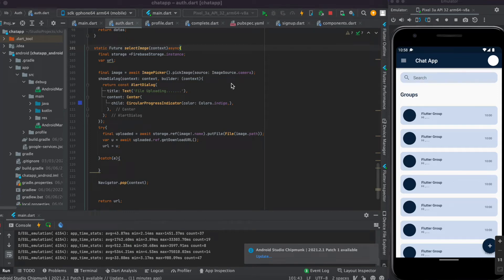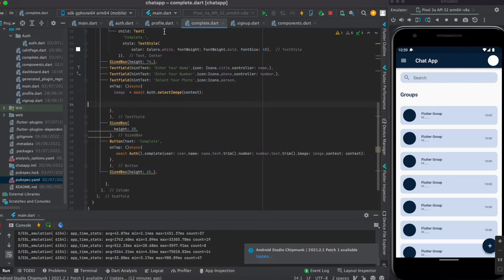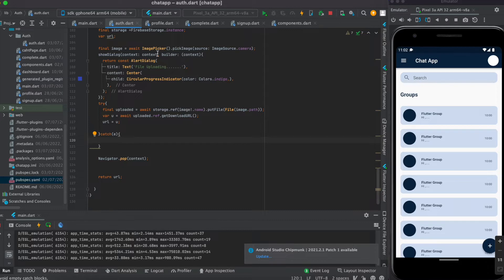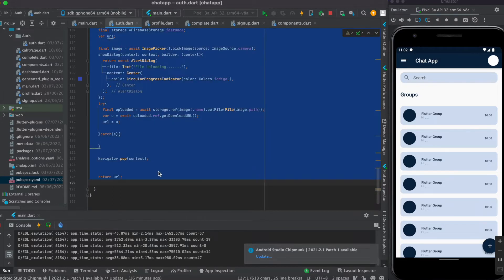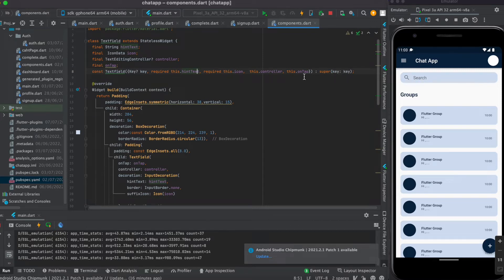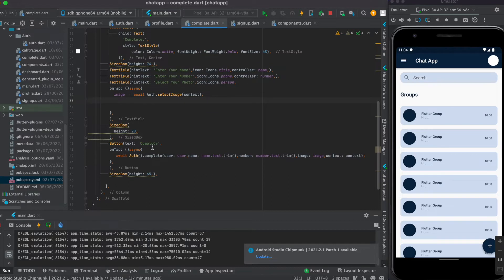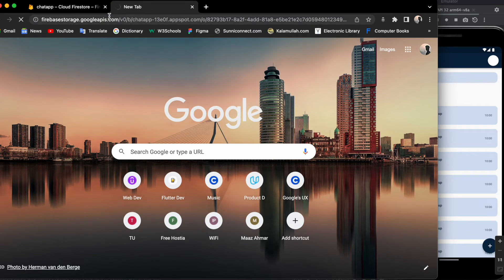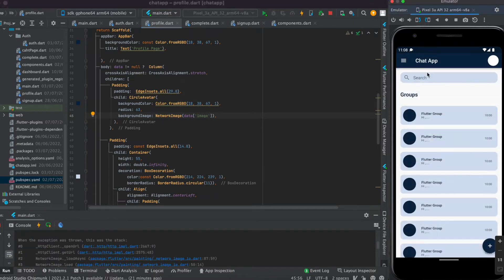Flutter Chat App Tutorial ep -7 || Flutter Course ep - 9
Is flutter good for web development ?